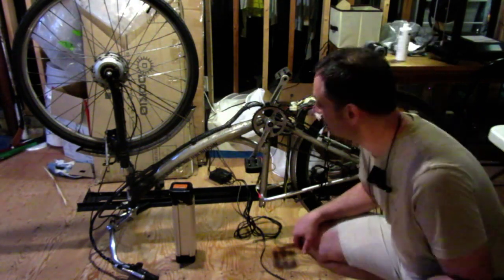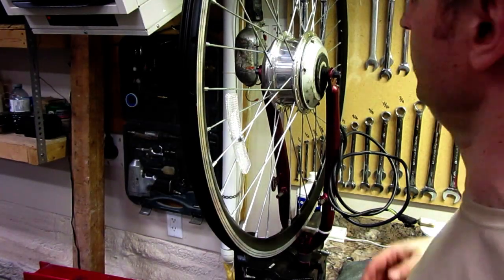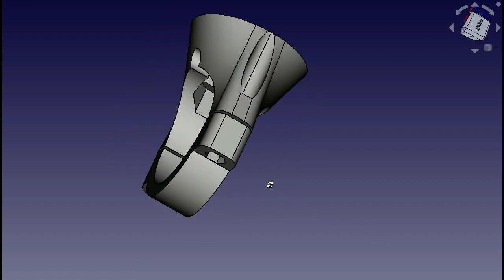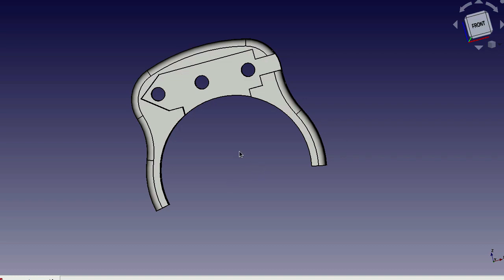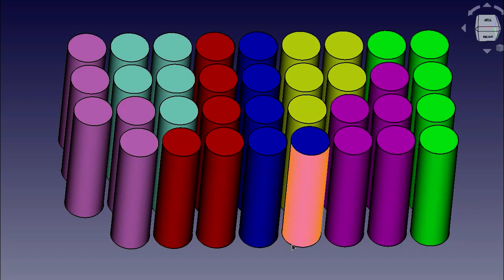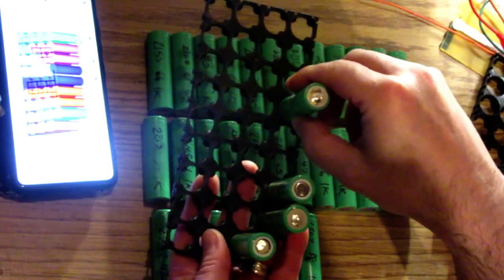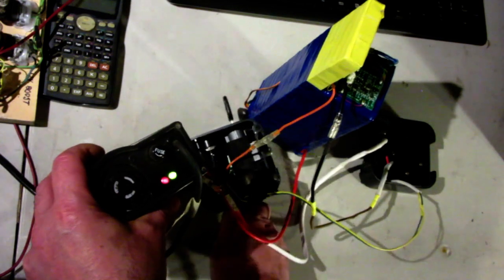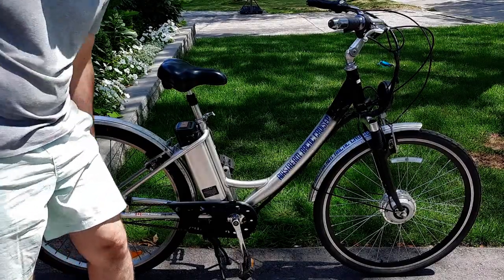Arctic Cruiser by Airstream, AKA Triumph 250W 24V ebike Kijiji find complete rebuild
This Kijiji find is a great older lady's ebike, example  from about a decade ago when these and the rebranded Triumph bikes were popular. This particular bike seemed to be fairly neglected and needed a bunch of work as described in the video. Overall, turned out pretty good, and is a great fun bike to ride. Huge 28" tires, upright riding position, and a blinding super powerful nightlight that easily illuminates a forest!